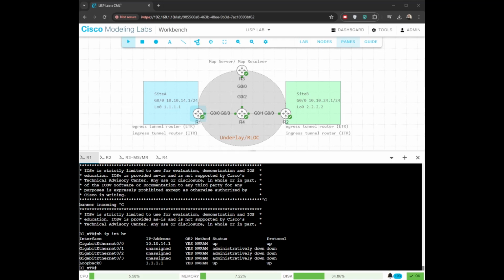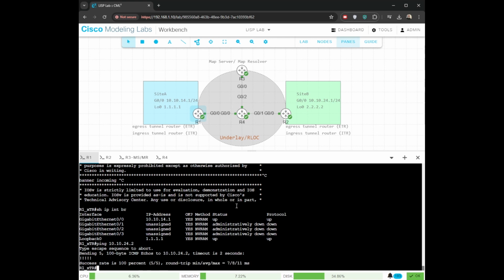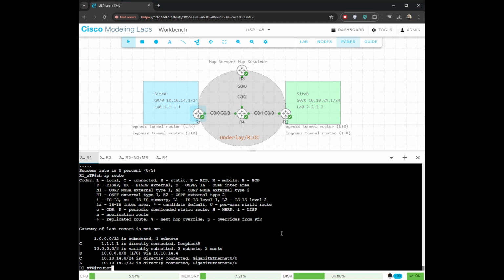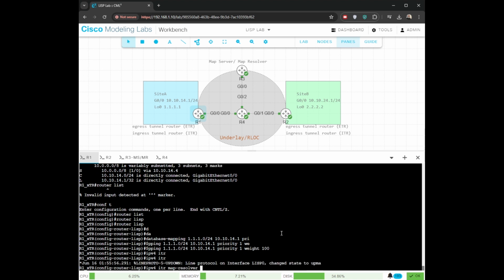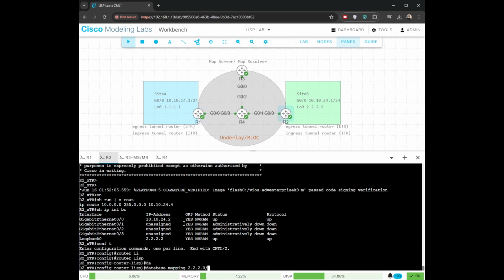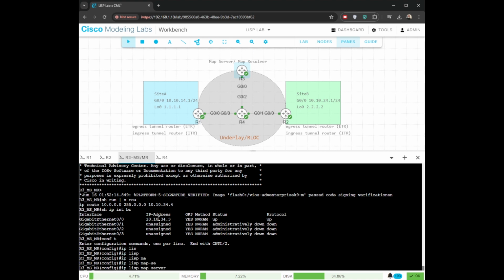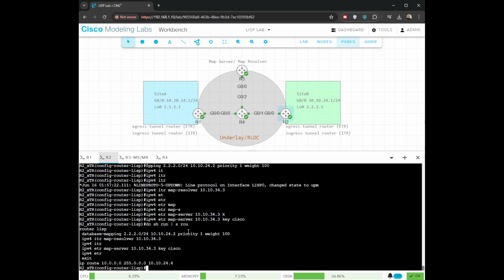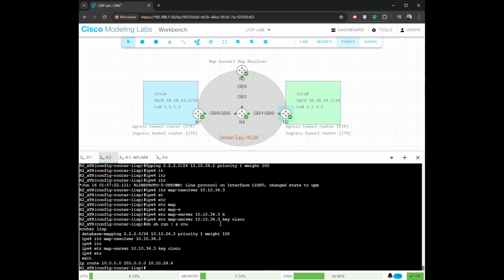LISP Lab CCNP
Been stepping up my lab time during my ENCOR prep. This short lab is for the Cisco Locator/ID Separation Protocol (LISP).

Tons of acronyms but it was great to learn something I didn't know much about.

Endpoint identifiers (EIDs)
Routing locators (RLOCs)
Egress Tunnel Router (ETR)
Engress Tunnel Router (ITR)
LISP Map Resolver
LISP Map Server

Why is LSIP important?
LISP can make networks more scalable. It can increase device mobility (think VM migration/vMotion). LISP Support Multi-Homing and flow control.

Good take away commands:
Router Lisp
ipv4 itr/etr
database-mapping (Desired network) (Underlay local IP) priority # weight #

Check commands
Show lisp site
Show ip lisp database
Show ip lisp map-cache